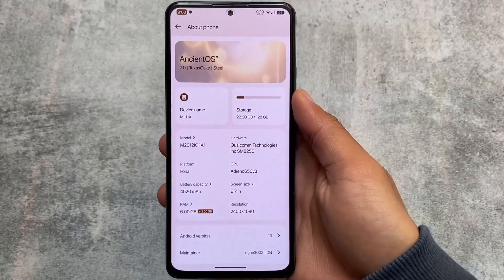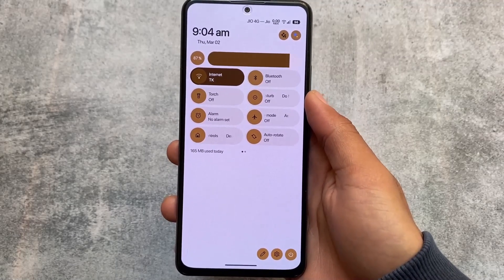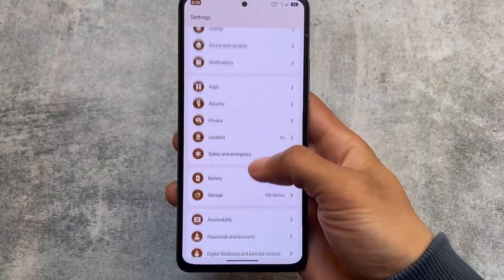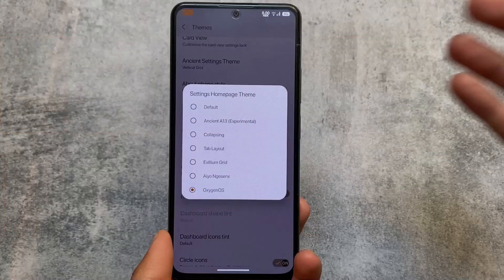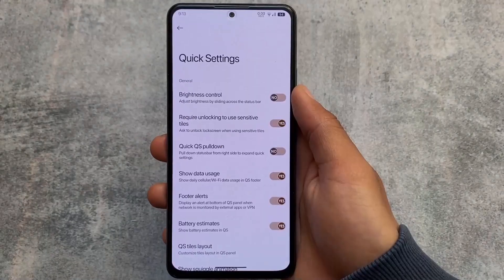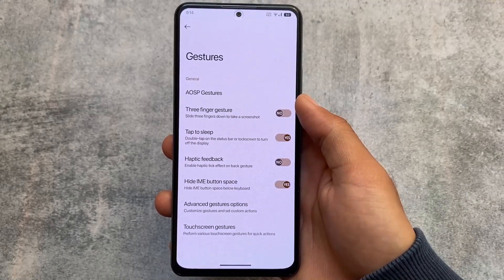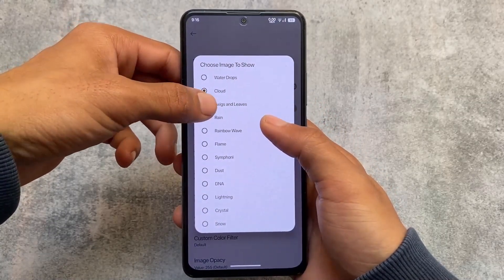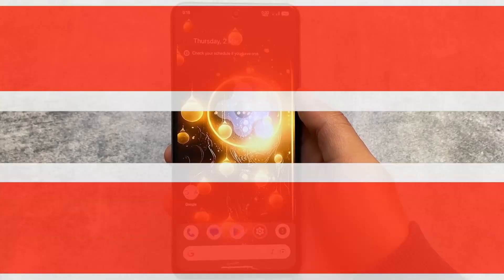Finally Ancient OS V7.0 is here ft. ANDROID 13 - INSANE CUSTOMIZATIONS everywhere!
Hey guys, What's Up? Everything is good I Hope. In this video, I'm gonna show you the " Finally Ancient OS V7.0 is here ft. ANDROID 13 - INSANE CUSTOMIZATIONS everywhere! ". Make Sure to watch this video till the end to understand everything.